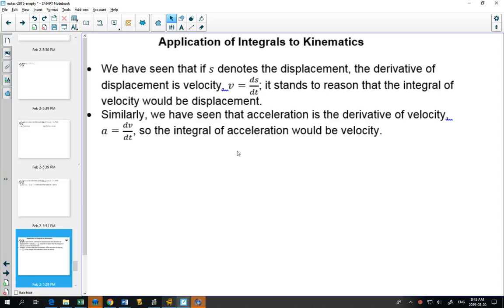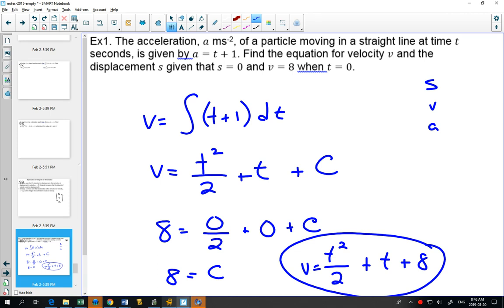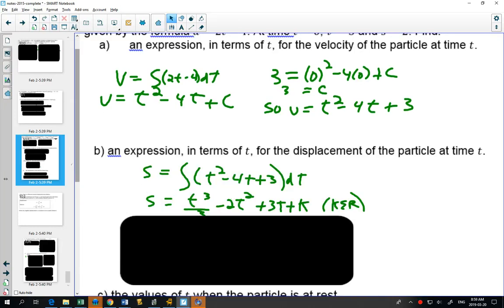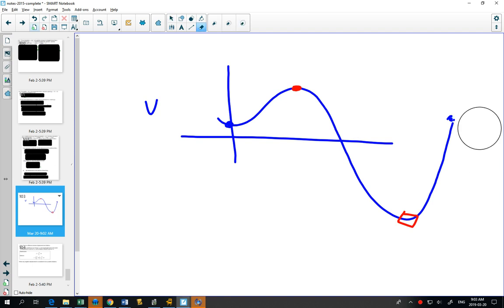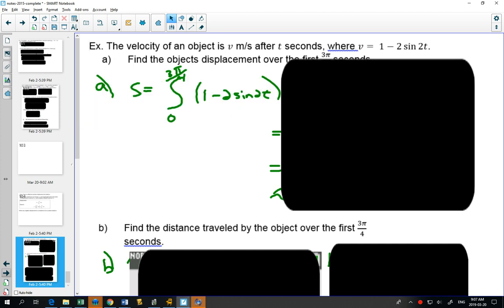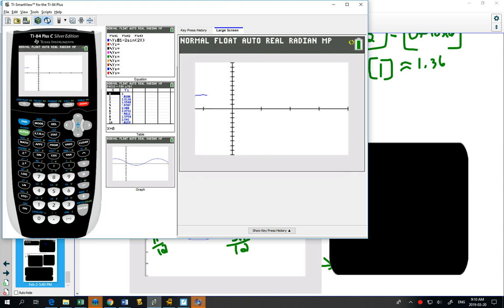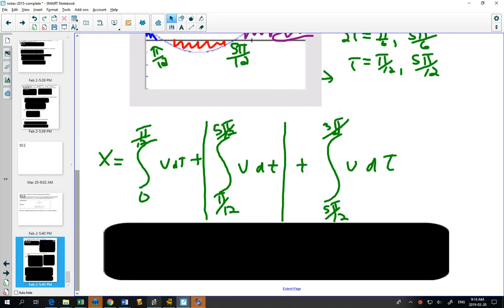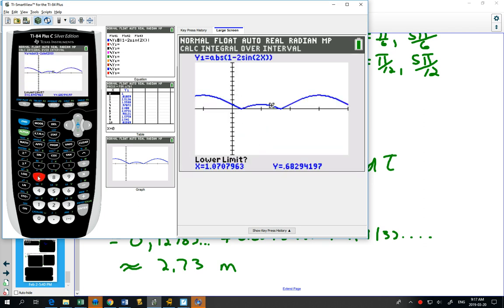42IB Applications to Integrals to Kinematics